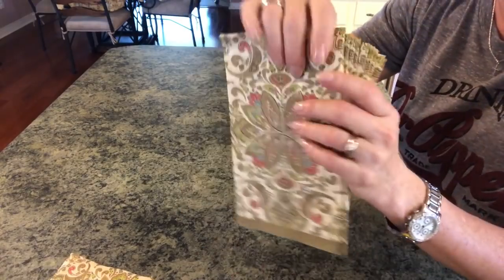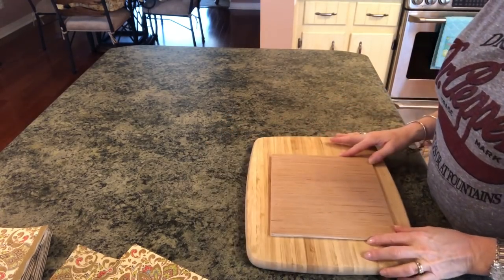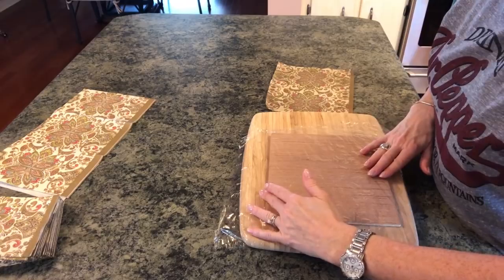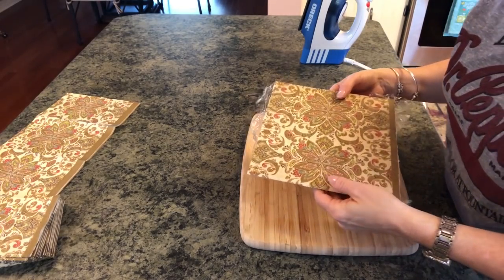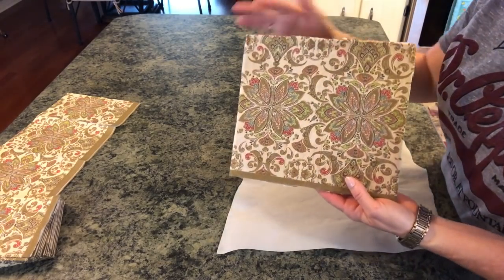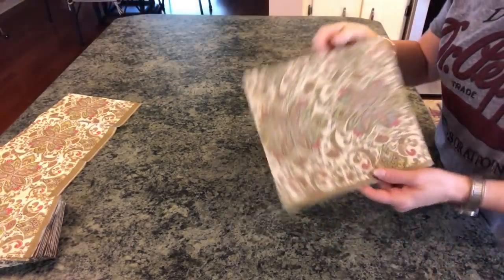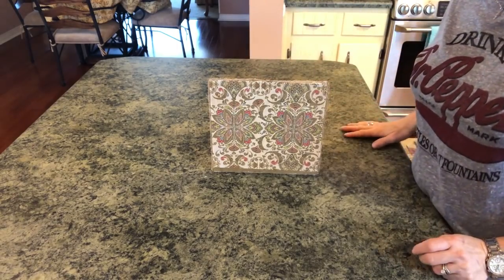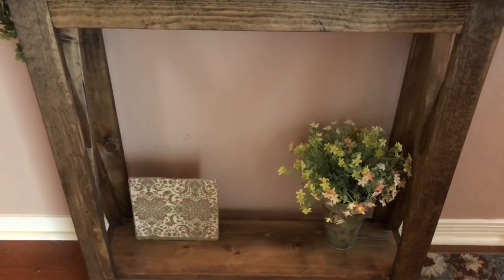Napkin Transfer Onto Wood DIY Easy | Napkin Picture DIY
In this Napkin Transfer Into Wood Diy Easy Napkin Picture DIY, I show how I take plywood and use cling wrap to transfer a Tuscan style napkin onto the plywood to make a beautiful custom picture for my home decor.  I show how easy and inexpensive it is to decorate your home.